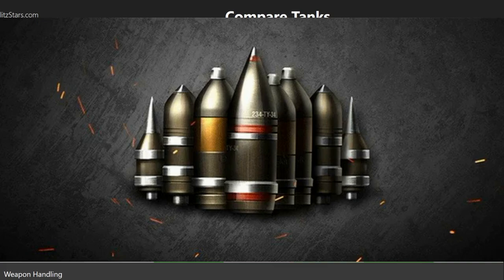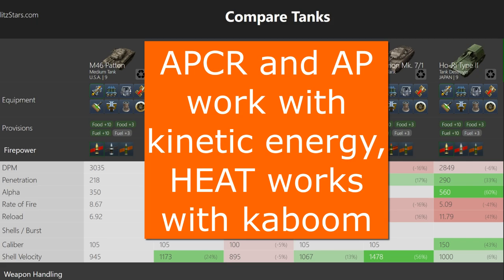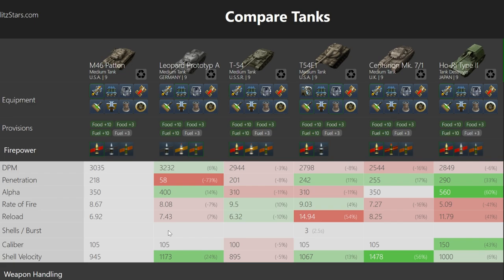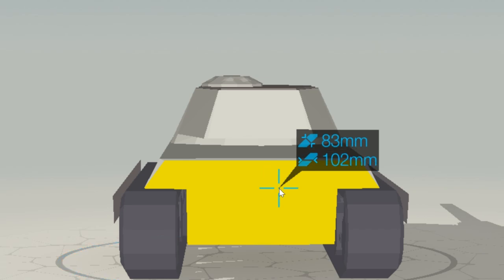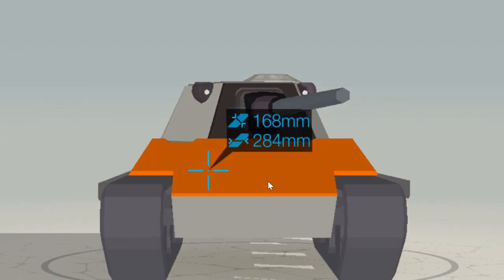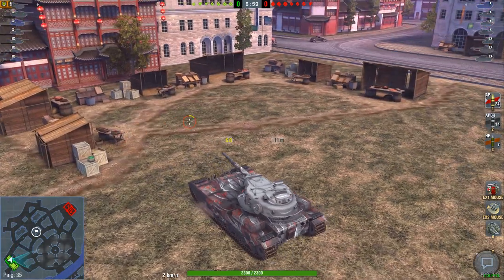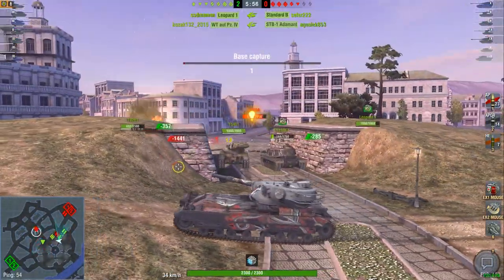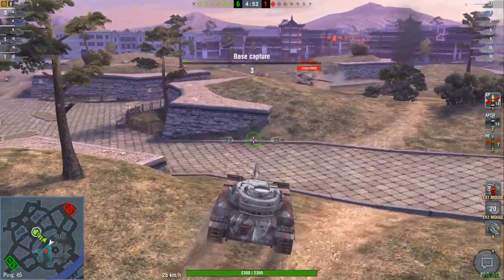How to use AMMO correctly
Use ammo correctly